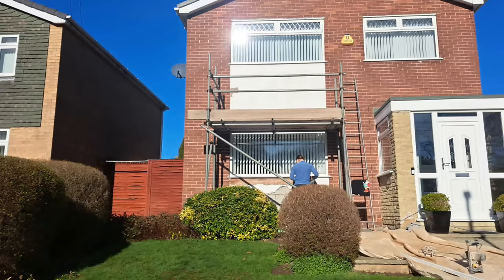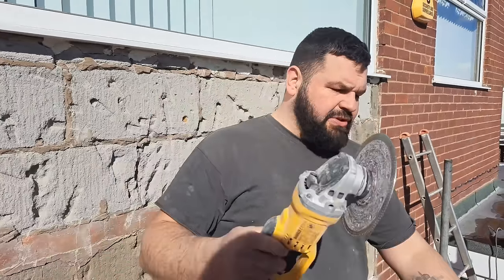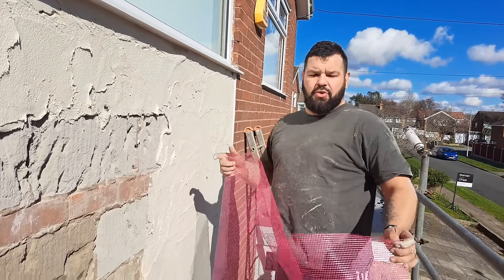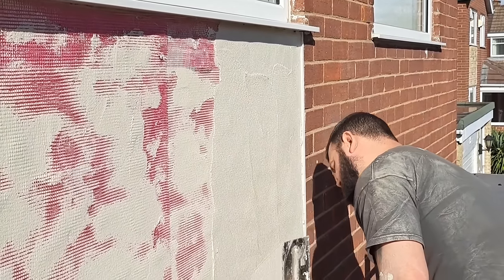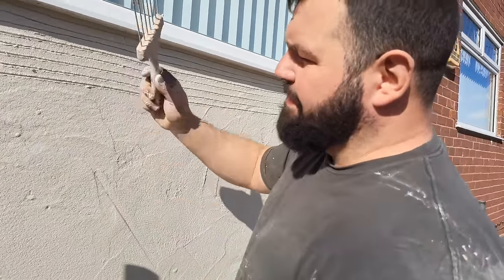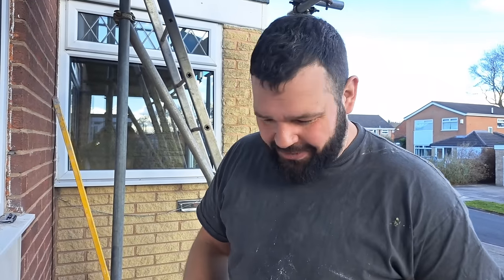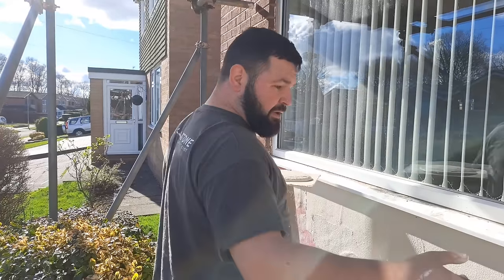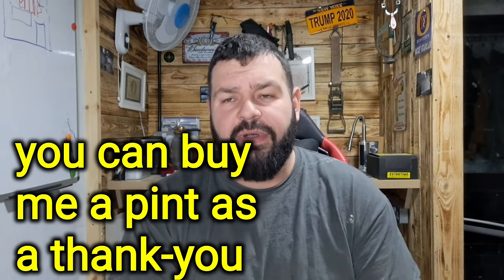K Rend basecoat over thermolite block | K-Rend series pt.2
If you enjoy my content and it's helped you in any way then in happy. if you'd like to buy me a pint then you can do that with the link above ☝️

in this video I'll talk you through how I prepare a job for colour render.
basecoat, mesh and beads all covered!

we also had a surprise when we chopped off the old render when we found thermolite blocks😳